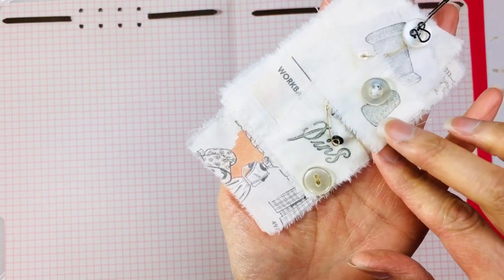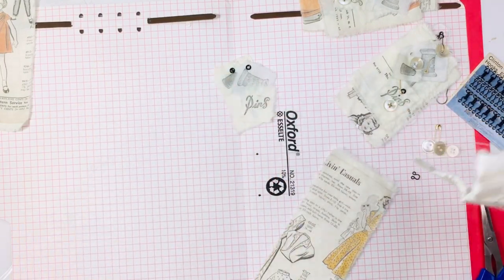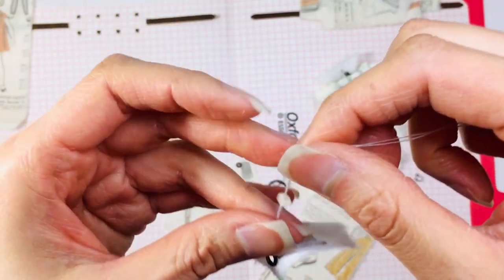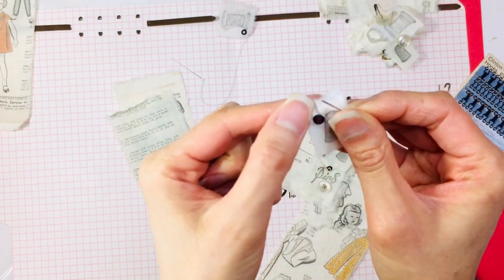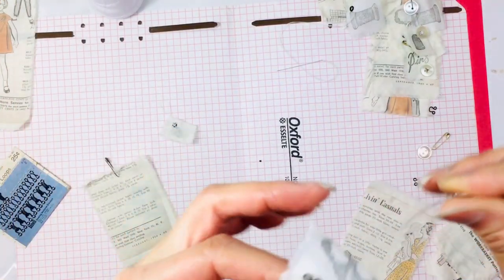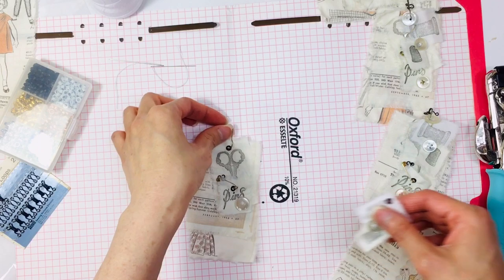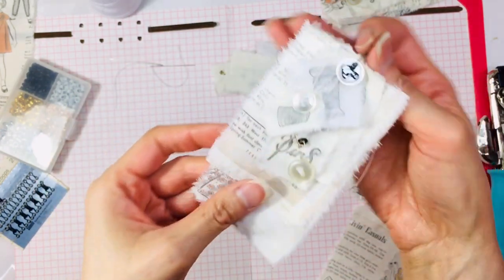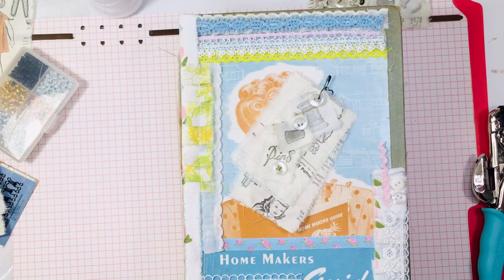Fabric Tag Dangle Tutorial RETRO JUNK JOURNALS Mixed Media Minnesota DT Project | Lace Covered Skies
Join me today for my design team project for Mixed Media Minnesota. I decided to make a flat fabric dangle so that they could go on the inside or the outside of a journal. I hope you enjoy!
You can find this beautiful digital kit from Mixed Media Minnesota on Etsy

Tutorials You Might Enjoy!